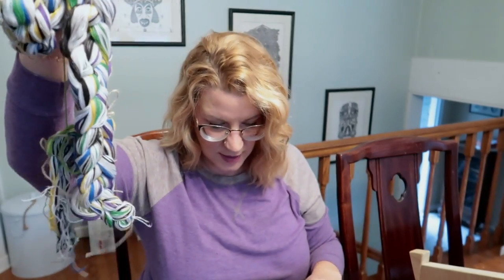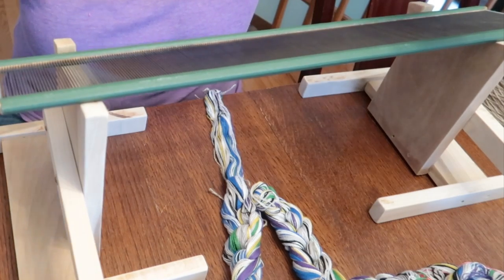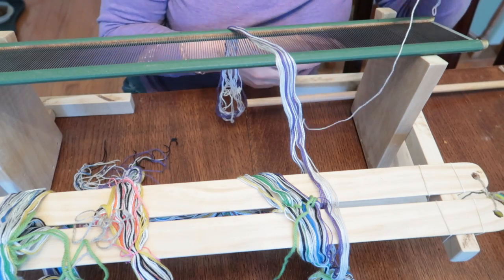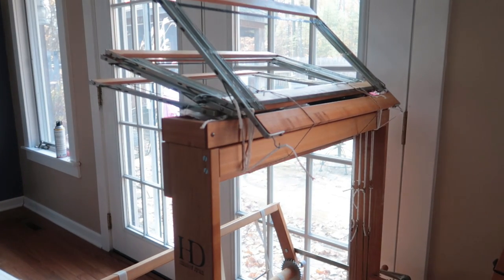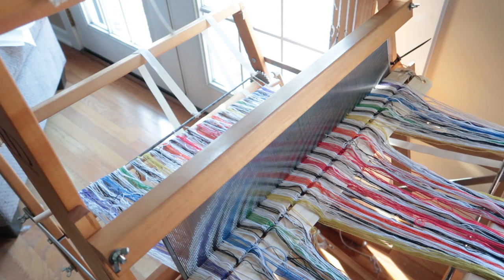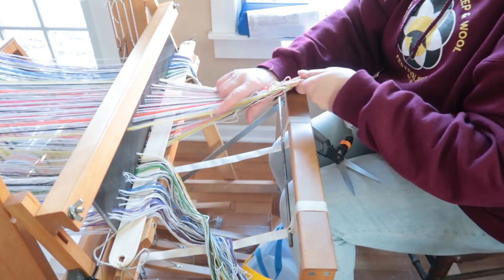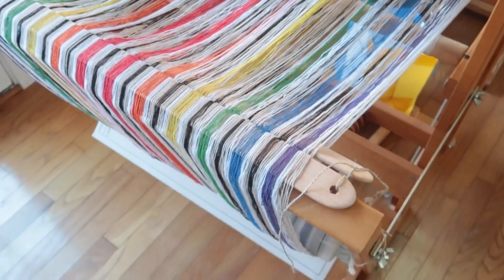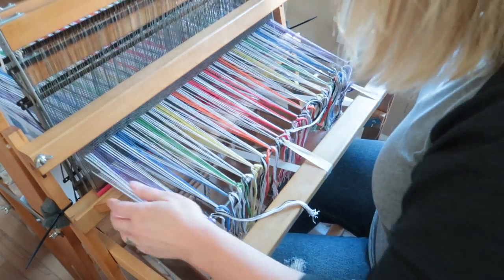Warping my Floor Loom W/a New Method I Learned from The Woolery! Weaving Rainbow Towels, Tabby/Twill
There are two videos that taught me to do this.  It seems like a million steps, but the warp turns out so beautiful and perfect!  The links are below.  I didn't explain it all, because Amy explains it in her videos.  I'm just beyond thrilled with this set of towels.  The day this comes out, they will be cut off the loom!

Find me!

Ravelry: Bammerkt